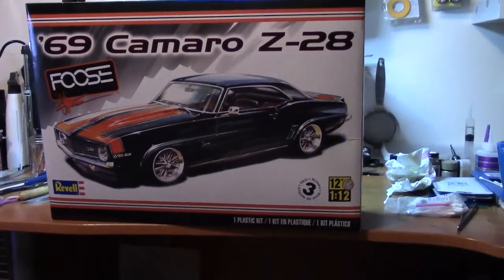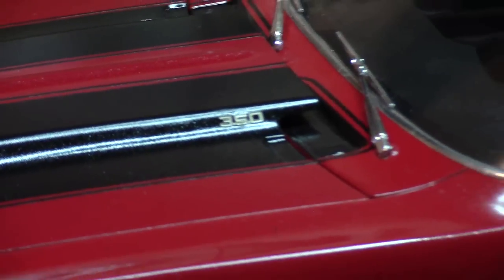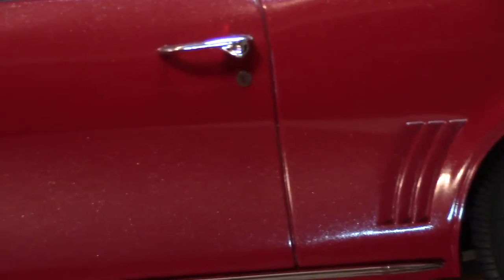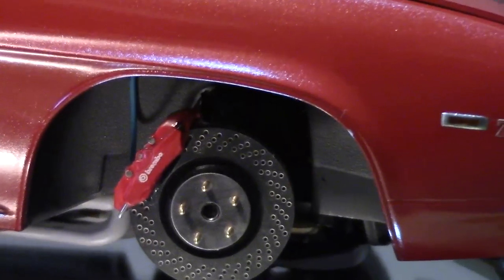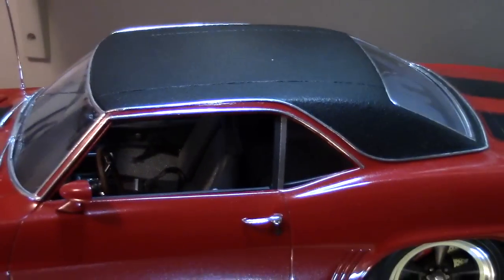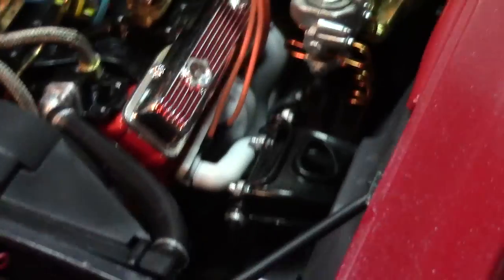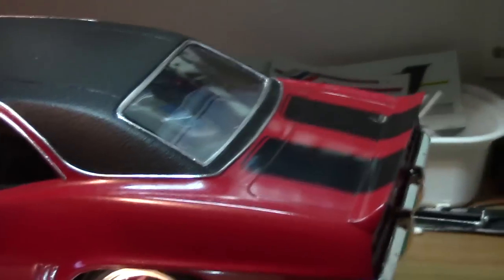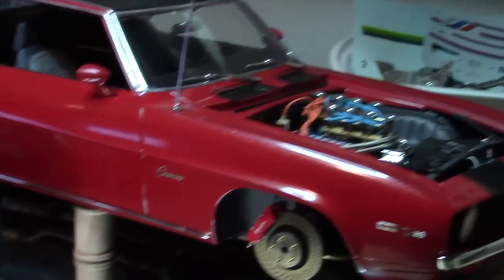69 Foose Camaro Z28 pt7 final build